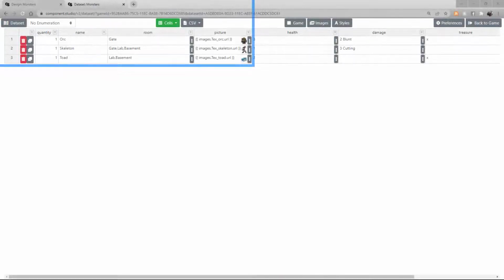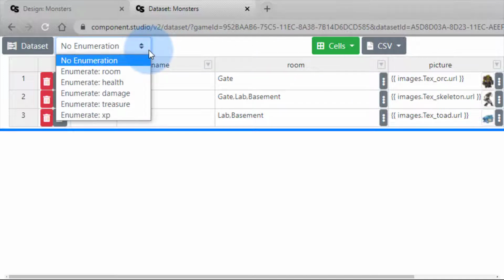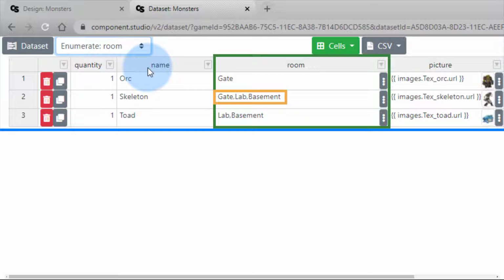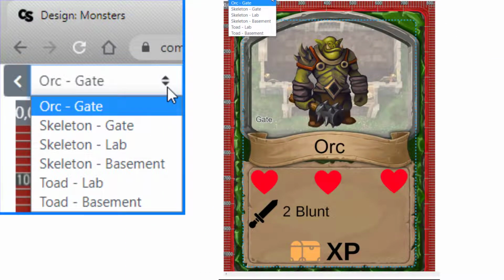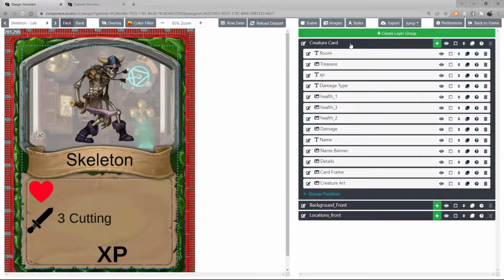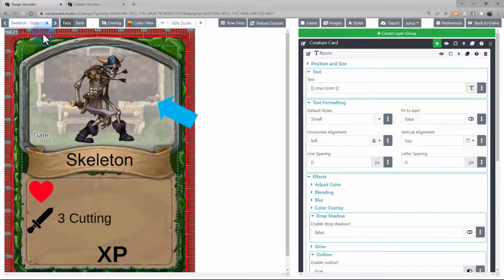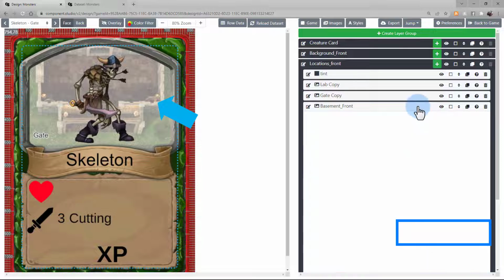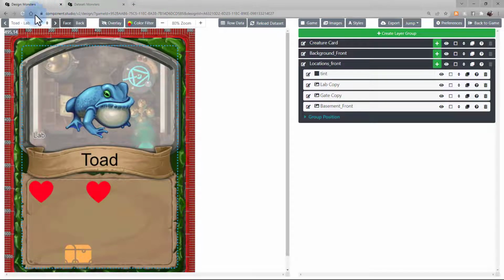Enumeration - Component.Studio 2 - E8 (Beta)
Welcome to the new tutoral series for Component.Studio 2 with Andrew Voigt.

In this video you'll learn about Enumeration.